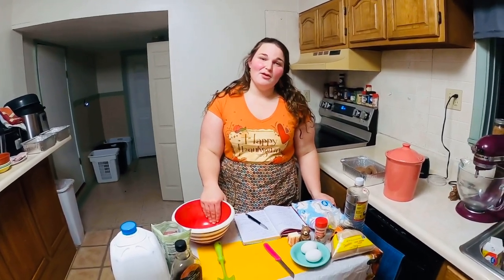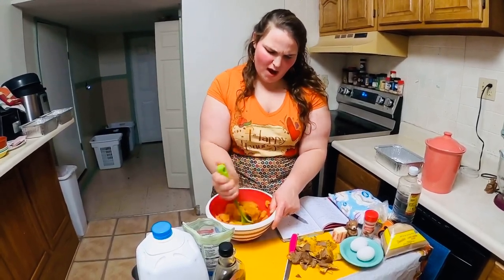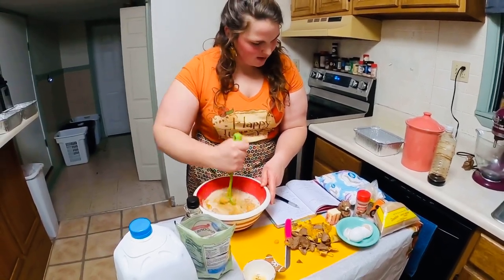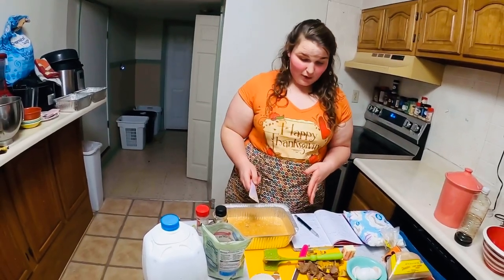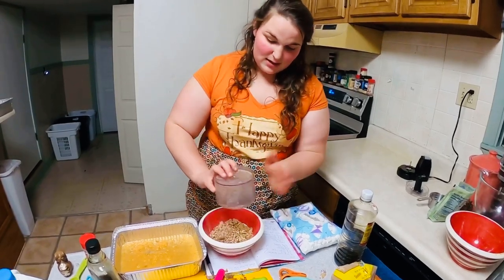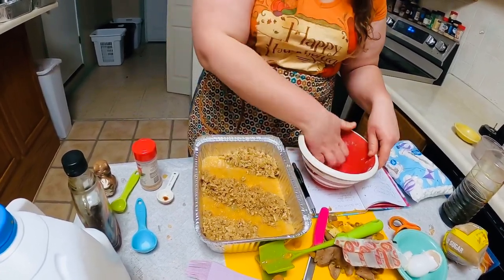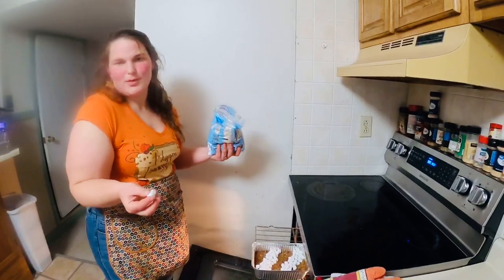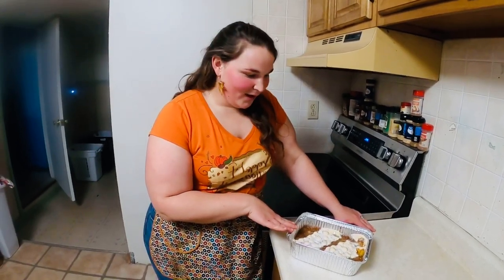Sweet Potato Casserole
This sweet, easy side dish is the perfect way to wow the family this year!! With its neat design and its delicious flavor, everyone will love sweet potatoes this year!!

Be sure to follow Kathryn’s Kitchen on YouTube, Facebook, and Instagram